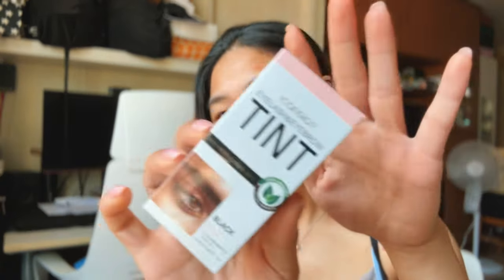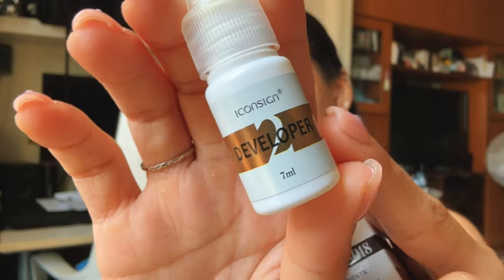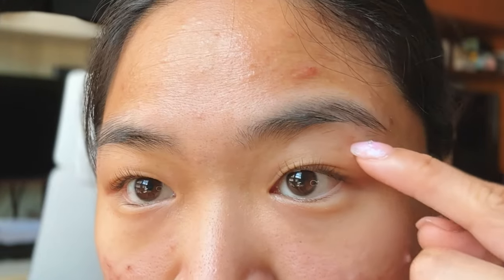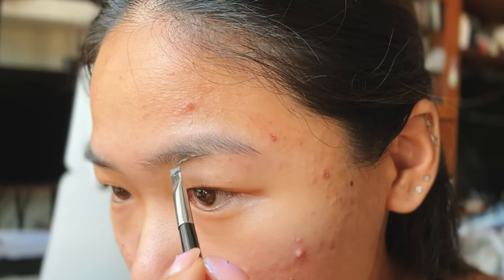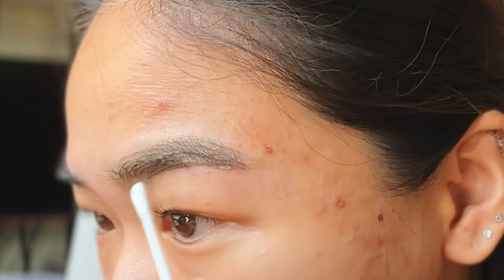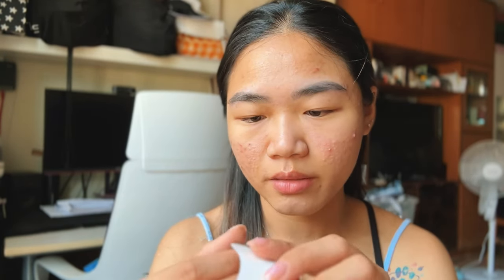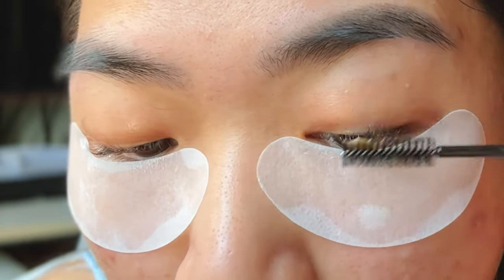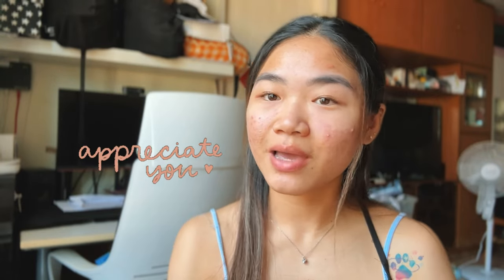DIY LASH & BROW TINT | Iconsign review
hiiii guysss here's my review of inconsign brow and lash tint
hope you found this video helpful :D

💝𝐒𝐊𝐈𝐍 𝐂𝐀𝐑𝐄 / 𝐌𝐀𝐊𝐄 𝐔𝐏/ 𝐅𝐀𝐒𝐇𝐈𝐎𝐍💝

💝𝐍𝐀𝐈𝐋𝐒💝